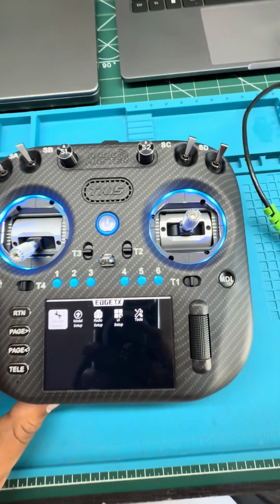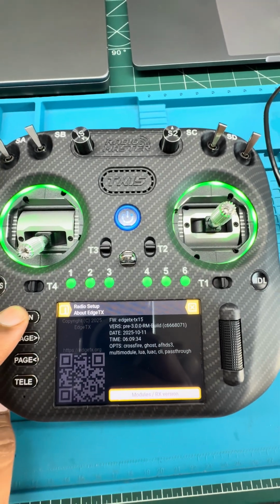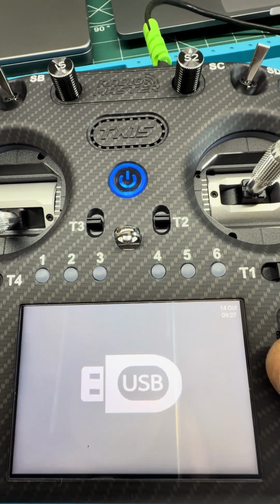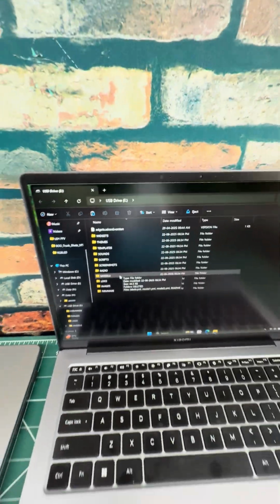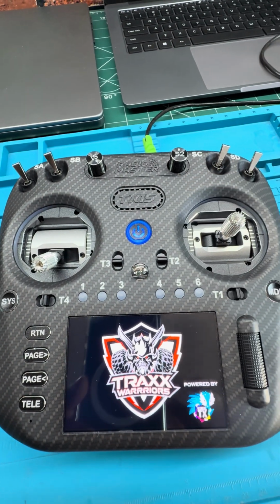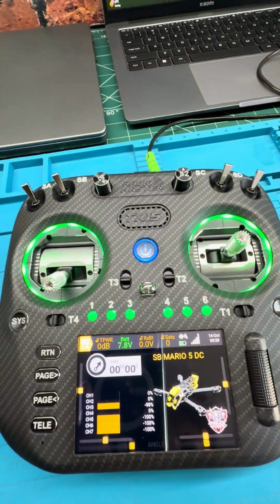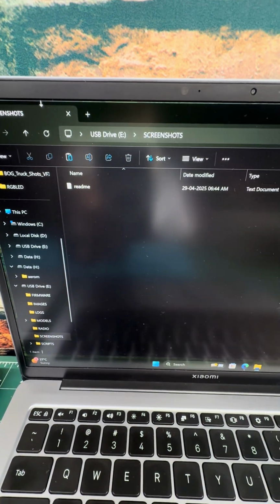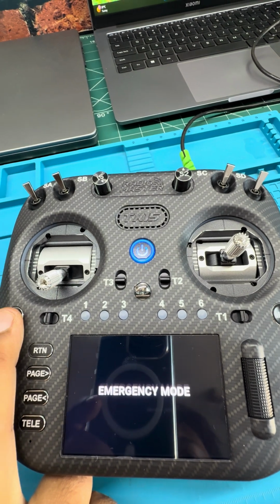RadioMaster Tx15 Latest Firmware - The BUG has now been FIXED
Check Comments for the latest FIRMWARE for your Tx15.
RM team has kindly shared the link to the latest firmware which seems to have FIXED this issue.